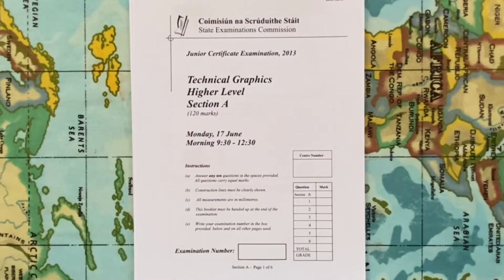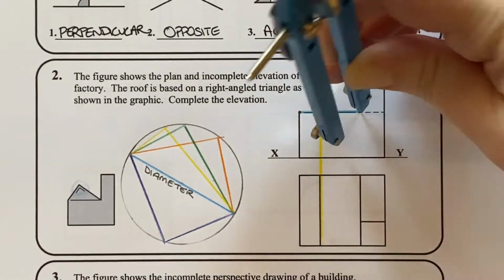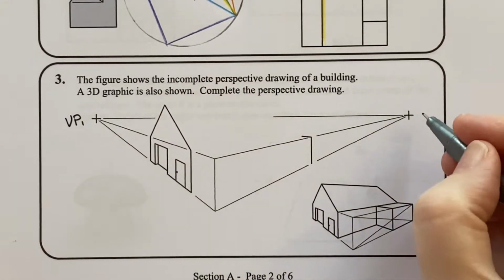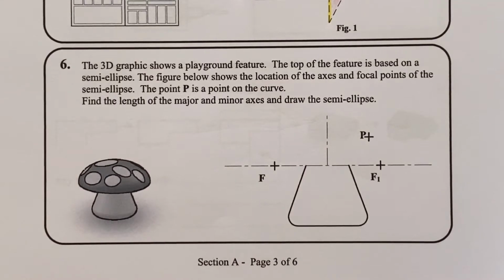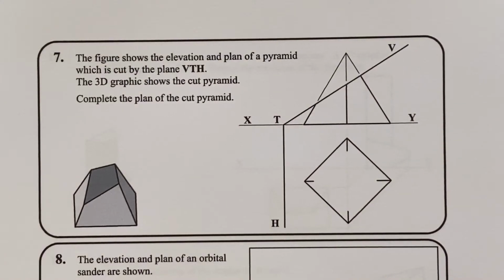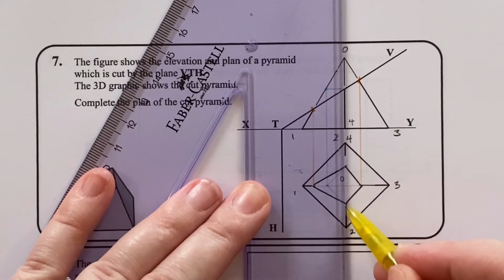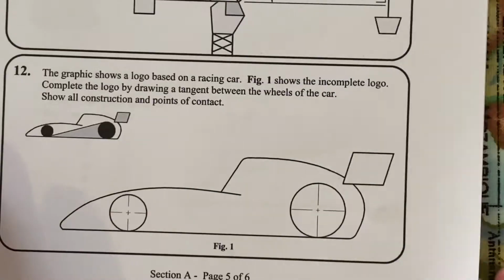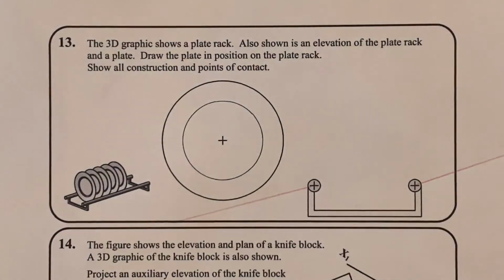Technical Graphics - 2013 Higher Section A